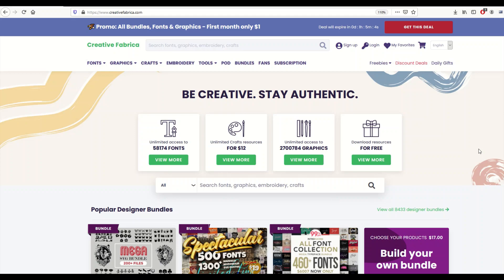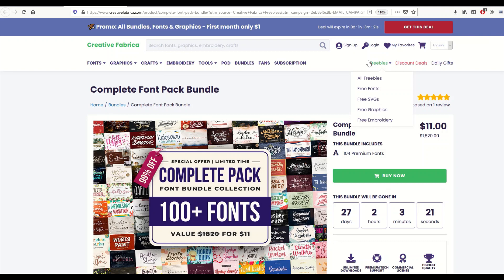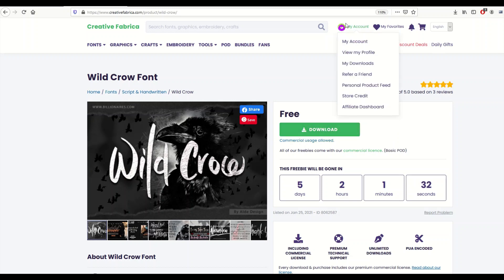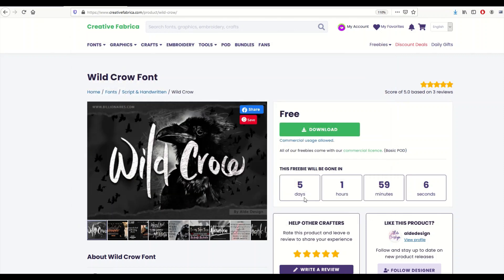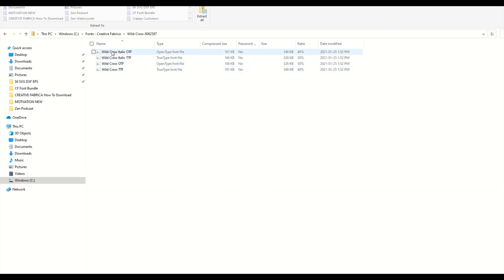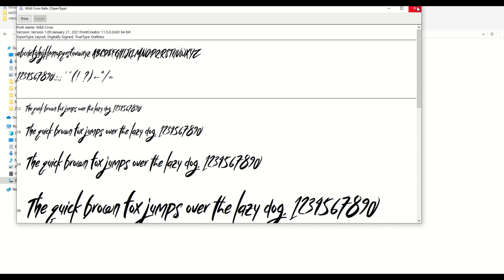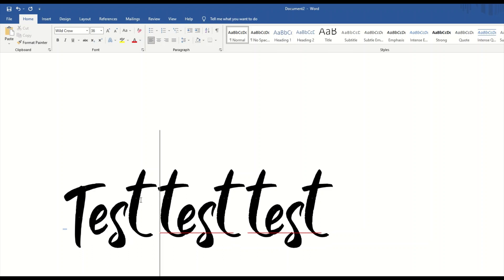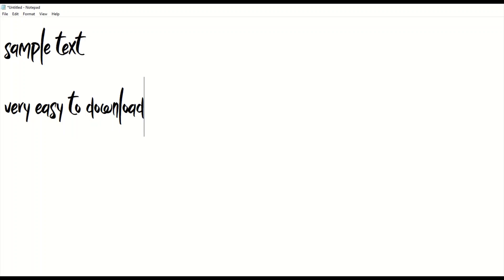How To DOWNLOAD and INSTALL Creative Fabrica Fonts - Free & Easy Fonts For Commercial Use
Graphic design also includes mastering fonts, and that typically means grabbing fonts and installing them.  In this video, I walk through exactly how to download and install a free font from the Creative Fabrica website.  They have a bunch of free stuff like fonts and graphics that are great to use (and they come with a commercial license).

Timestamps:
00:00 Introduction
00:30 Overview
01:52 Downloading
03:49 Installing
05:22 Using The Fonts